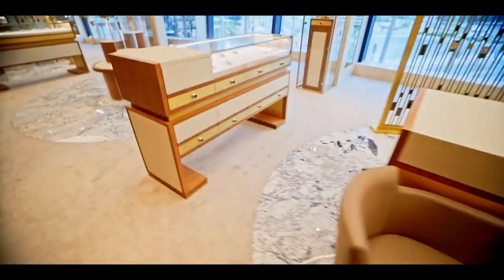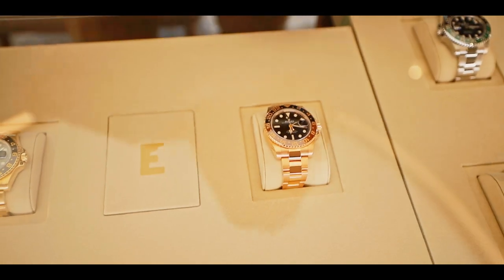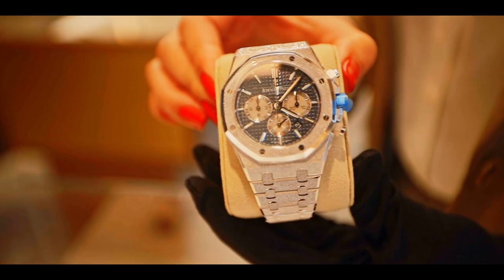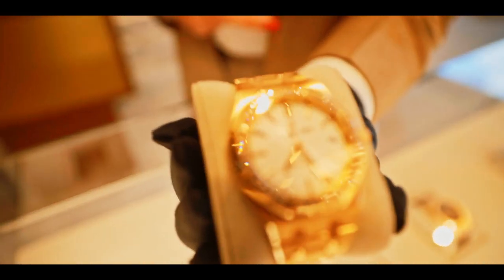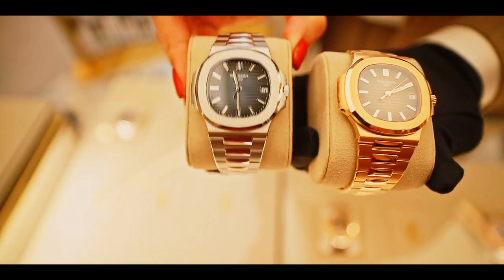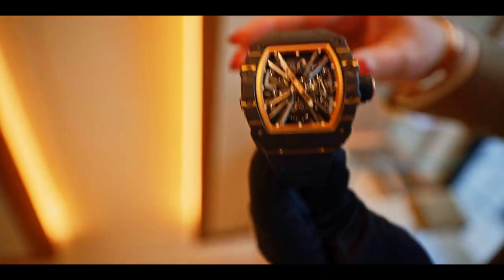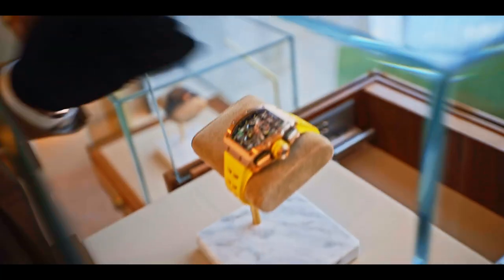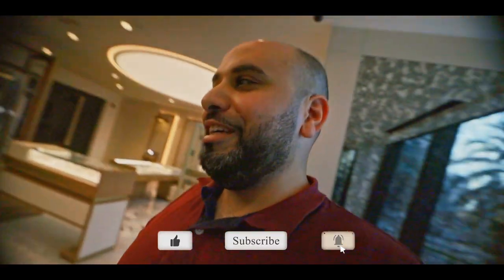The Best and Rarest Collection of Luxury Watches in Dubai! ... EmiratiOne Watches ... Part2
This video shows the amazing collection of luxury, rarest and exclusive watches displayed in EmiratiOne Watches Showroom

My Gear ⬇⬇⬇ (on Amazon & ebay)

Cameras
Canon EOS R
GoPro Hero 7 Black

Lenses
Canon RF 15-35mm f/2.8
Canon RF 70-200mm f/2.8
Canon RF 35mm f/1.8

SD Card
Lexar 1000x 256GB
SanDisk Extreme PRO 128GB

Accessories
Rode VideoMic Pro Plus
RØDE Microphones Dead Cat
PGY Tech MantisPod Vlogging Tripod
Delkin Devices Fat Gecko Triple Suction
Portable RGB LED
K&F Variable ND Filter (82mm)
Breakthrough Step-Up Ring 52mm to 82mm
Breakthrough Step-Up Ring 58mm to 82mm
Breakthrough Step-Up Ring 77mm to 82mm
LED Work Light
Targus Antimicrobial Laptop Backpack